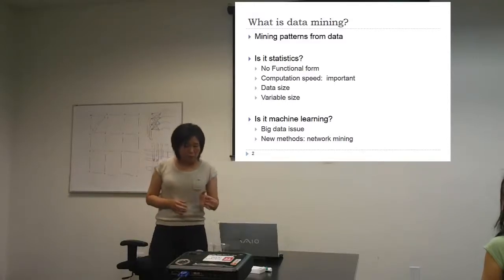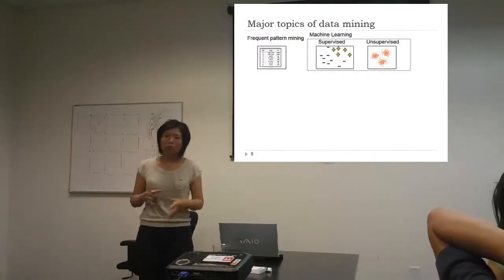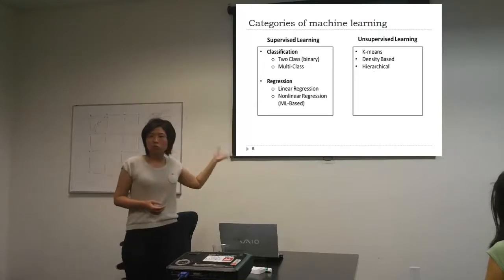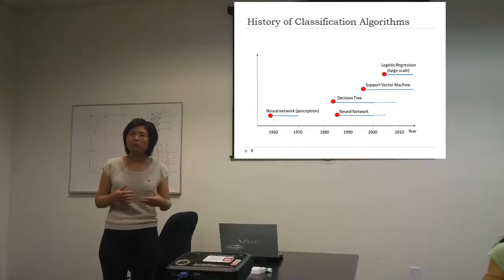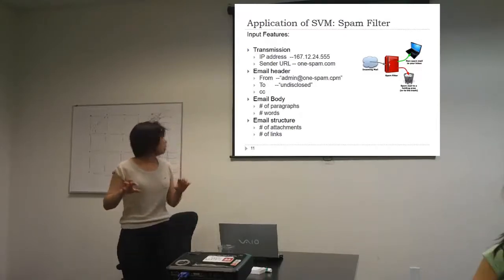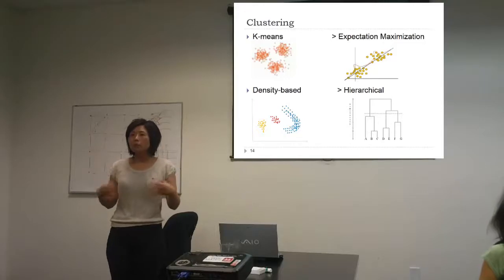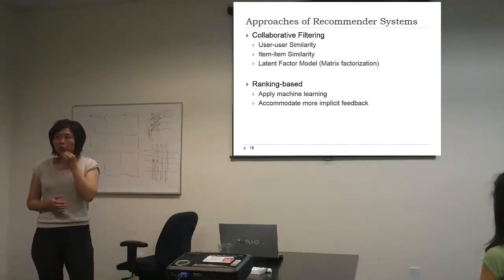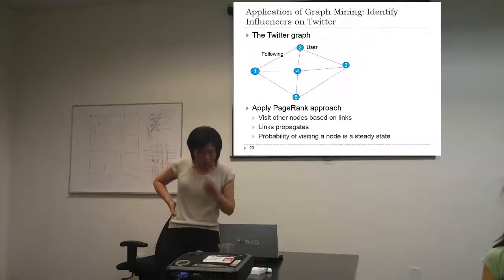Data Mining Case Study meetup: Data Mining Overview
Junling Hu presents a high level overview of data mining at the "Data Mining Case Study" meetup at the HackerDojo in Mountain View, Ca on Aug 17th 2013.